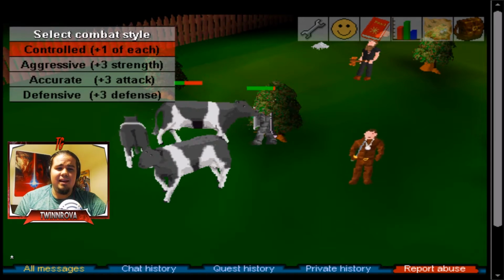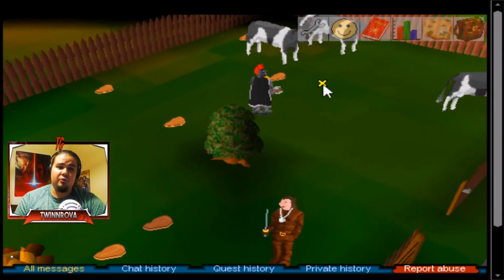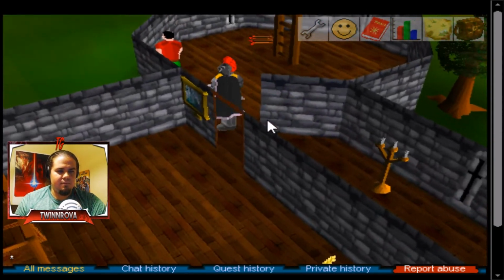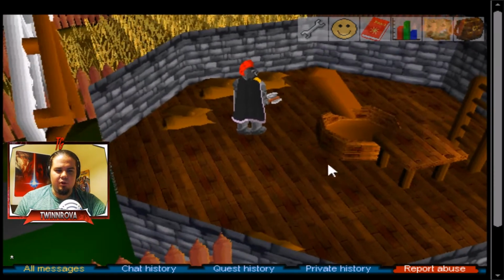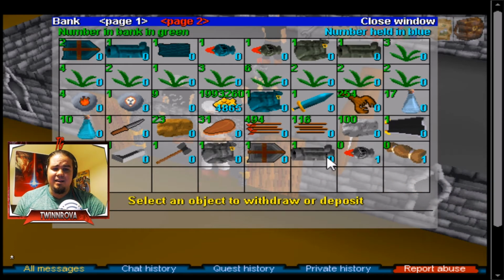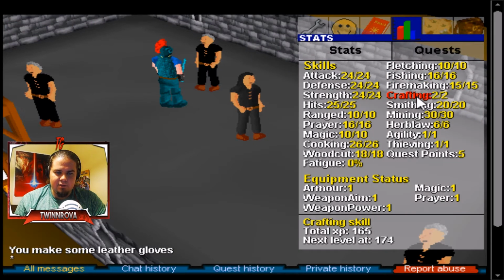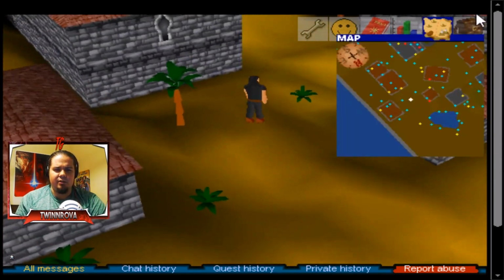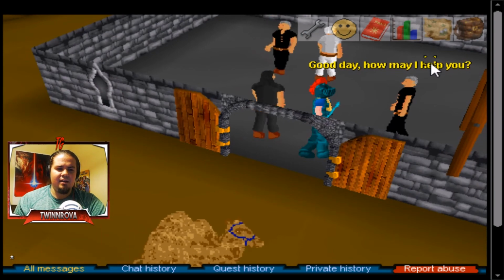Gaming With Twinn! Let's Play RSC Ep. 2 That New Leather Smell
In this series Twinn takes an emotional journey through the story of RuneScape Classic in its dying months. In the second episode Twinn takes the audience on a tour of Lumbridge and works towards level 10 crafting in the desert city of Al Kharid.